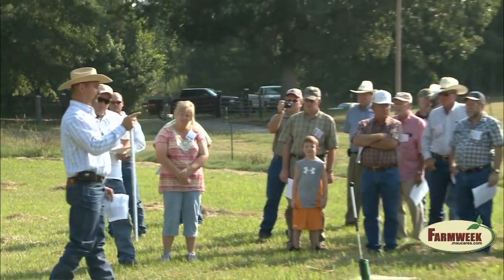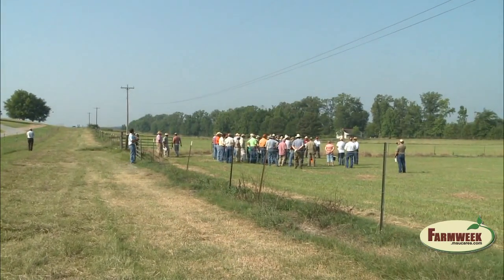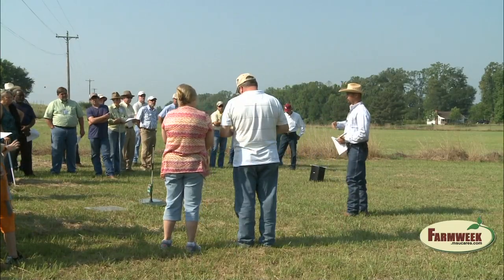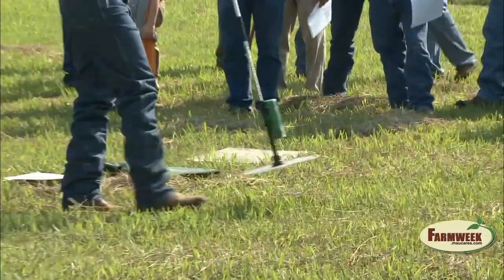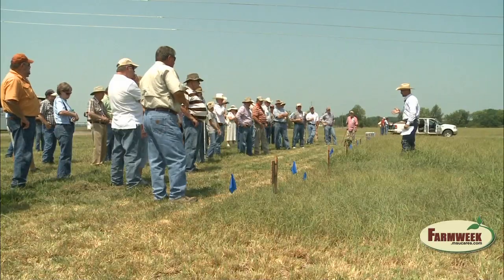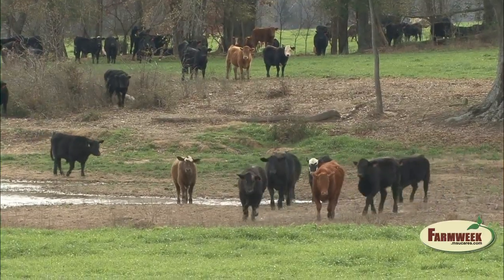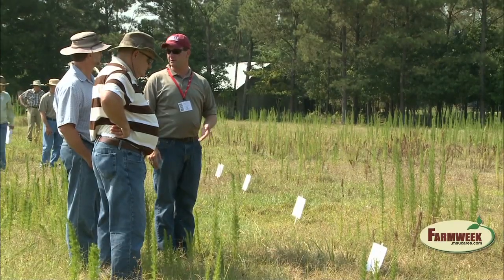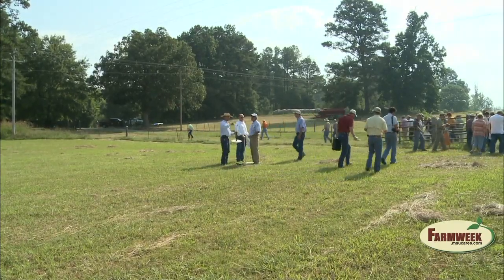Handheld instrument helps cattlemen determine how many head a pasture can support.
Determining how much forage is in a given pasture is an inexact science, but there is instrument available to help you know.